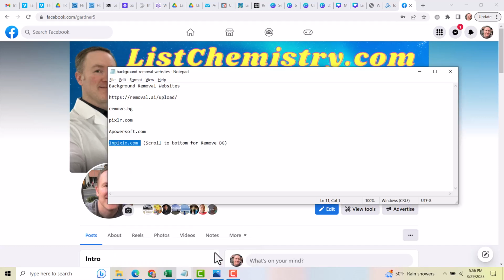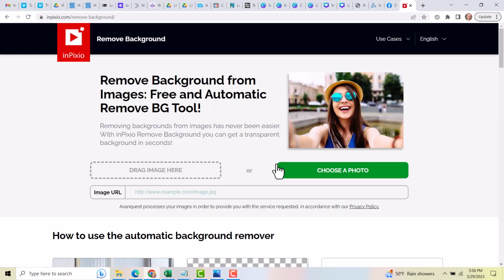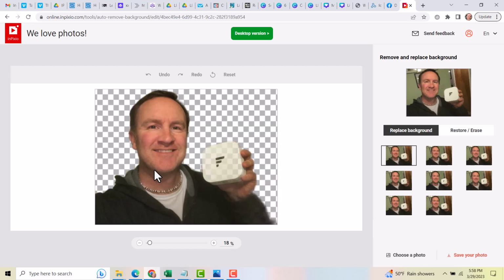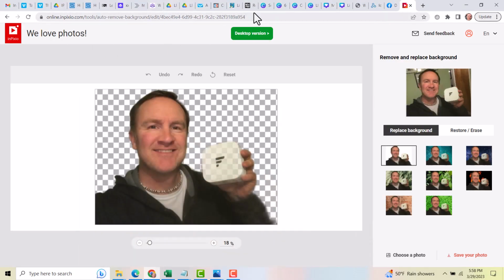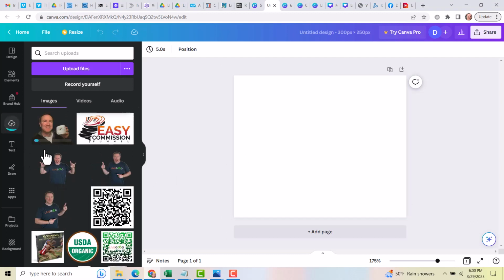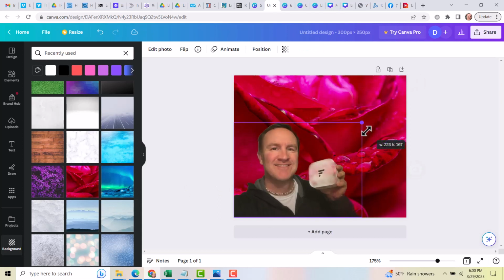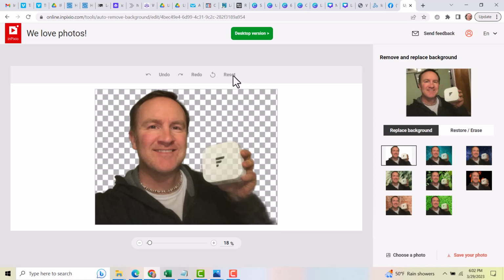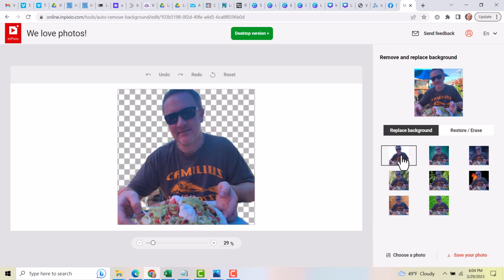Inpixio Background removal tool with Canva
Inpixio is a free background removal tool you can use to create images of you or other people with a transparent background which can then be used in a software like Canva to create your own quality graphics, banners, ads and more.

NOTE: depending on how much you have going on with your computer or the size of your file you may need to try again or use a smaller file size.

DaveGardnerMarketingGod